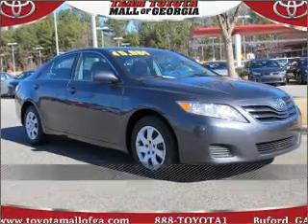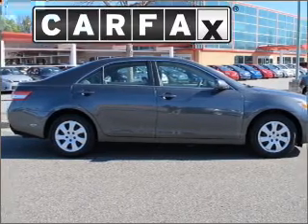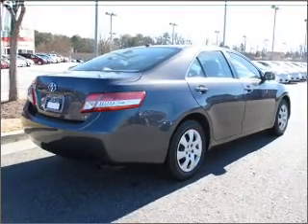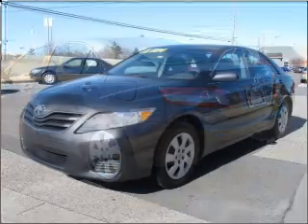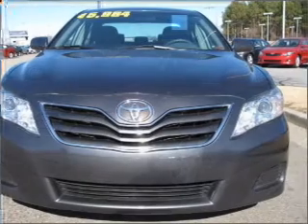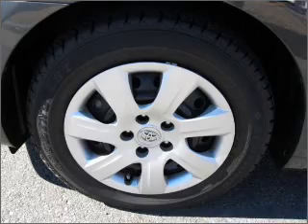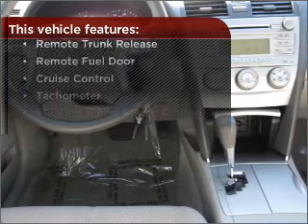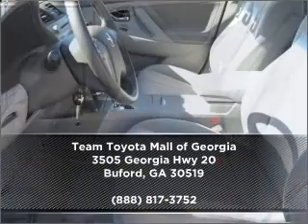2010 Toyota Camry in Buford, GA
3505 Georgia Hwy 20
Buford, GA 30519
2010 Toyota Camry
6-Speed A/T
Mileage:50983